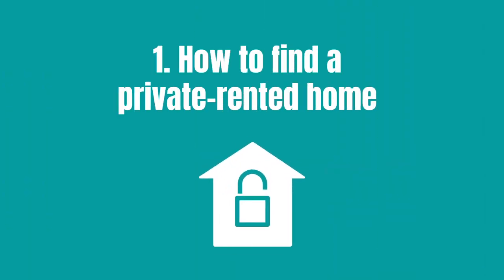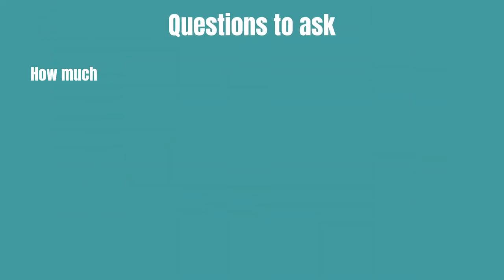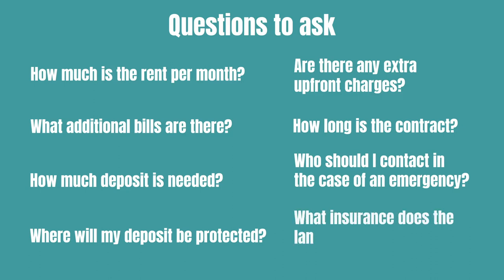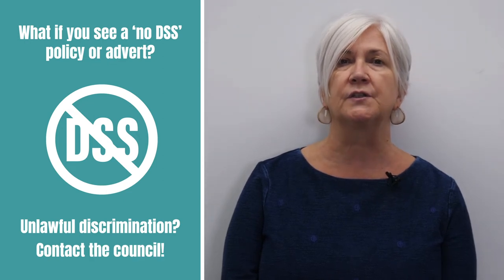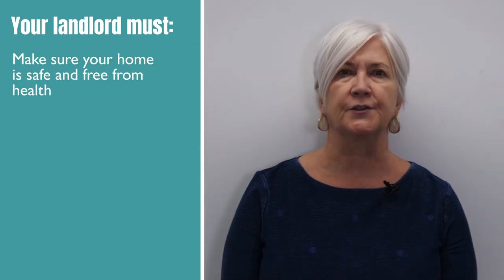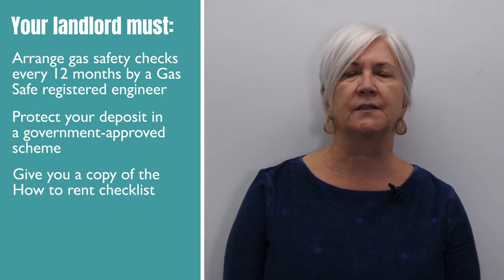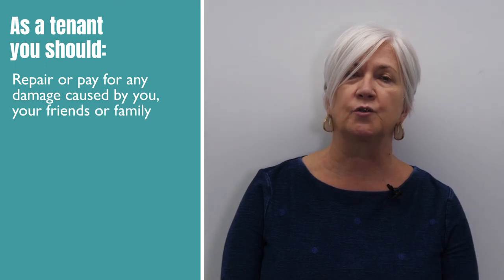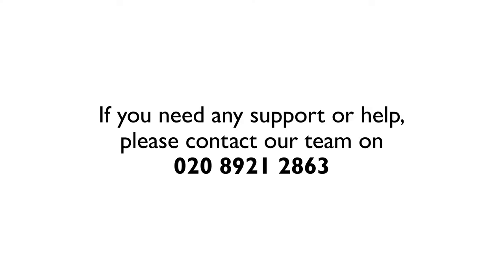How to rent a home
Want to rent a home, but don't know where to start? This video will tell you everything you need to know before renting a private home.